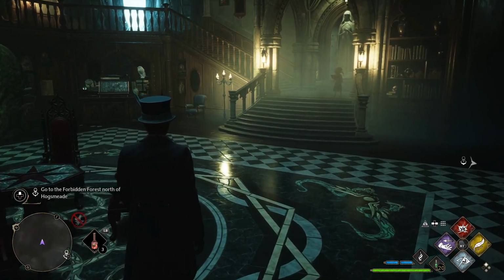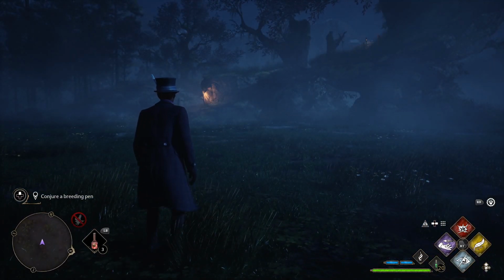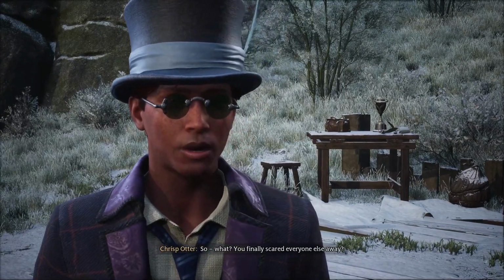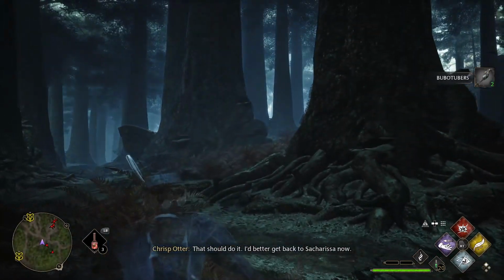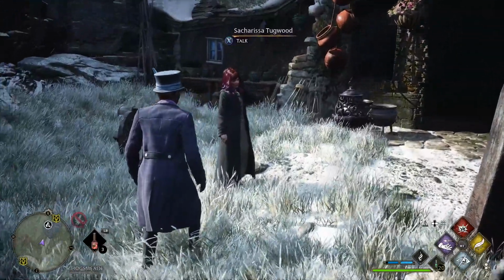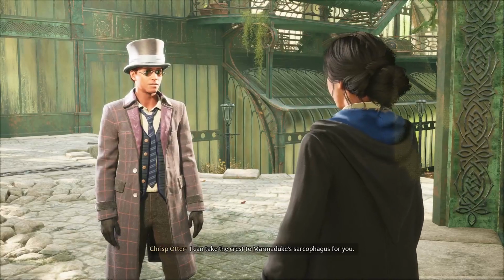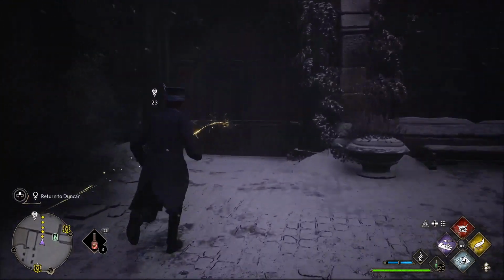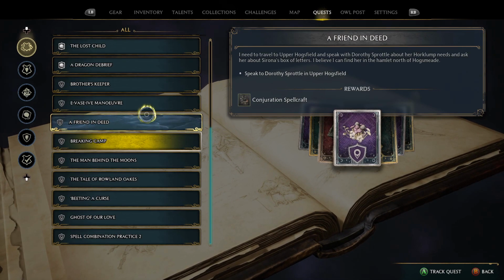Hogwarts Legacy - S01E24 - More space for beasts!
It seems Deek is willing to help us expand our Beast business, by providing us with a location for Thestrals, as well the idea to breed our Beasts.